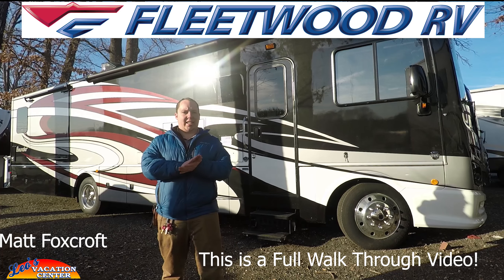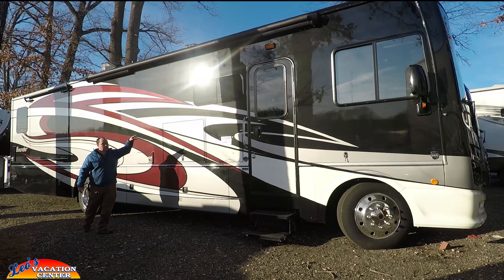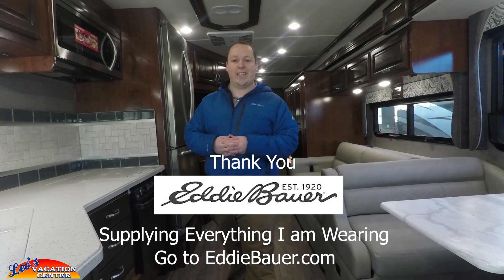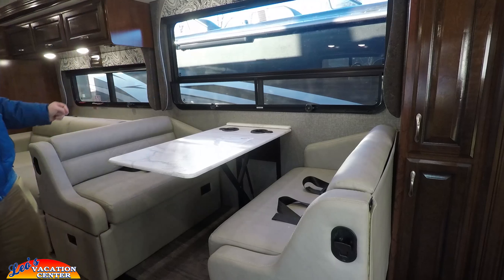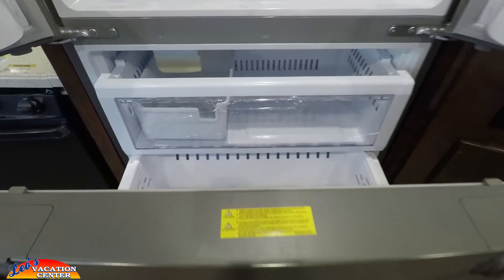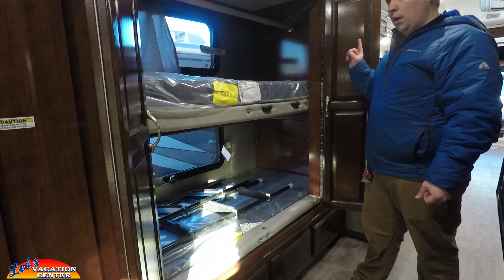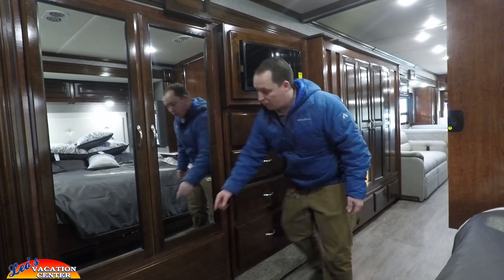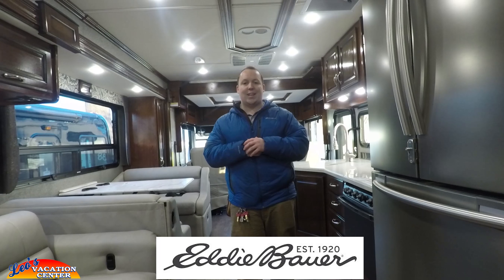2018 Fleetwood Bounder 36F (RV REVIEW) NEW FLOORPLAN - Bunk Beds with 2 Full Bathrooms - Class A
2018 Fleetwood Bounder 36F

This is a Brand NEW Floor Plan in the Fleetwood Bounder Line.

This Floor Plan is 2 Full Bathrooms with Bunk Beds

Very Popular Floor plan it was in the fleetwood Storm Years past.

Please Always remember you want to buy your RV from your local dealership.